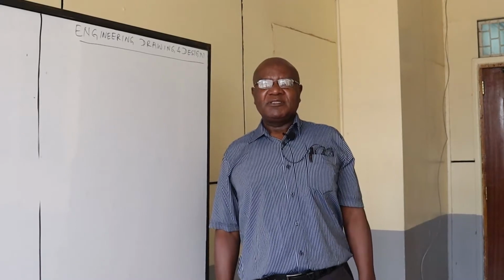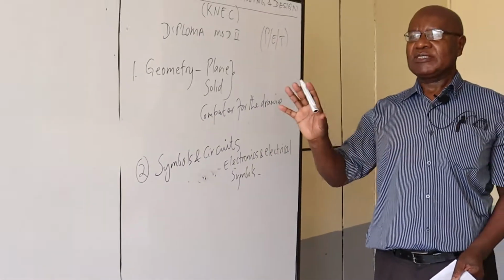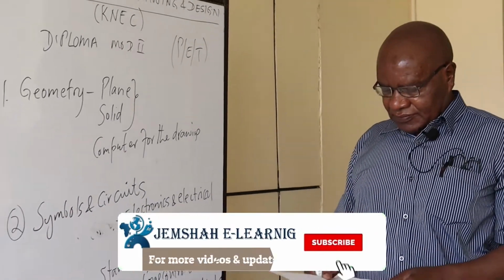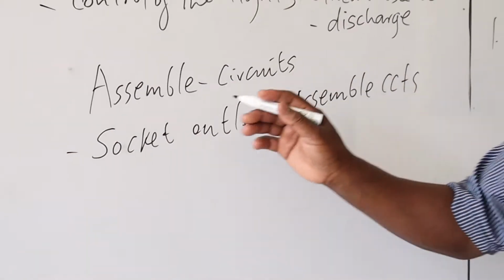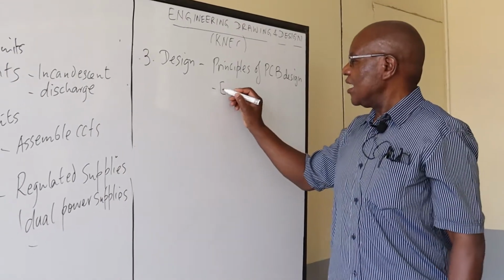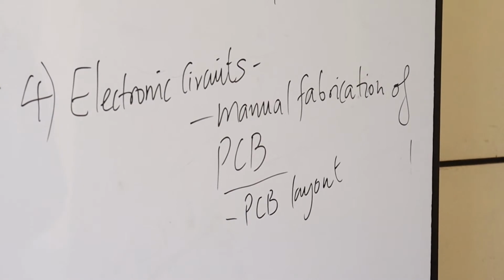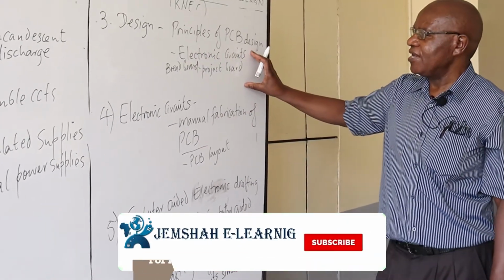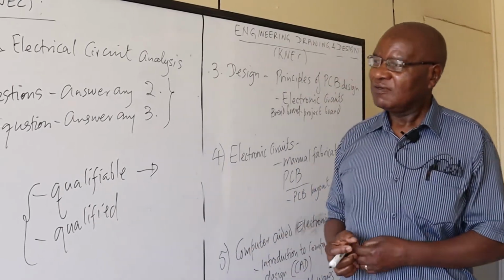INTRODUCTION TO ENGINEERING DRAWING AND DESIGN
ENGINEERING DRAWING APPLICATION COMING SOON